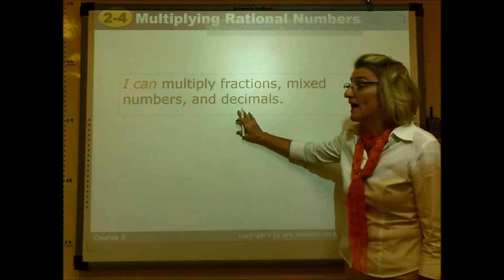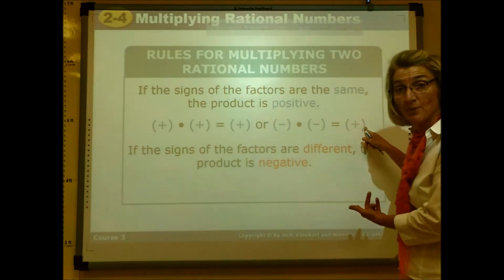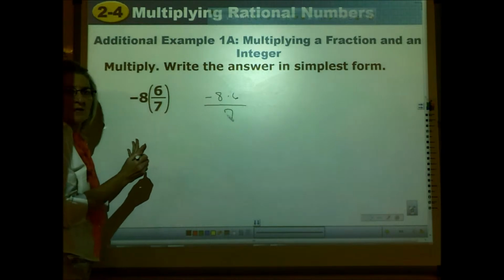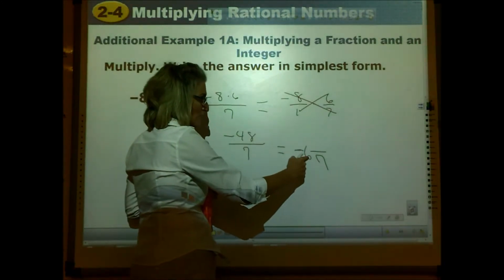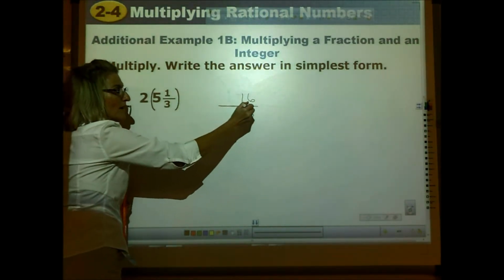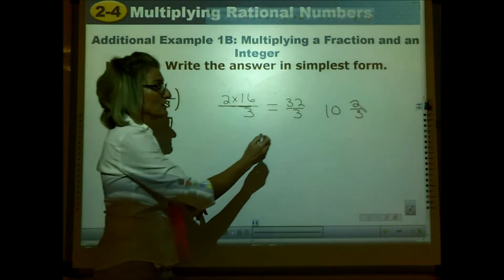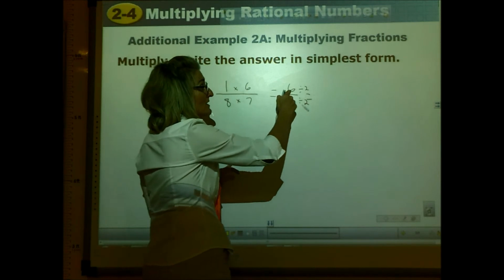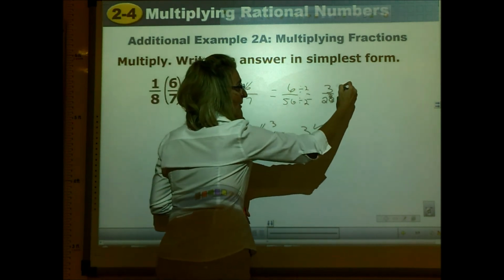Flipped Classroom- Multiplying Fractions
In this video, you will learn how to multiply fractions.